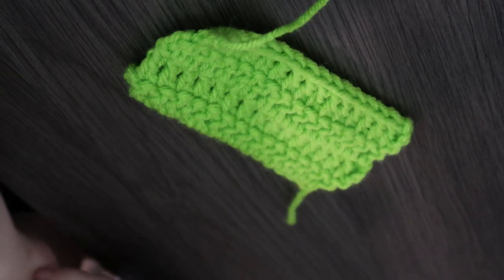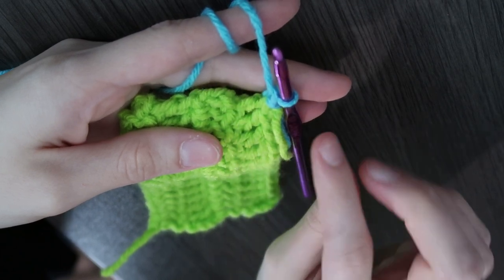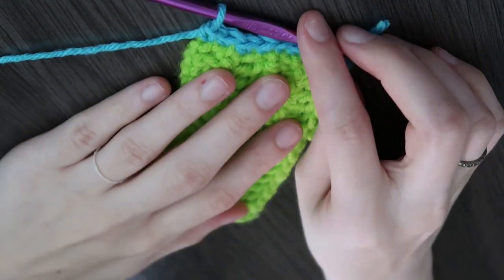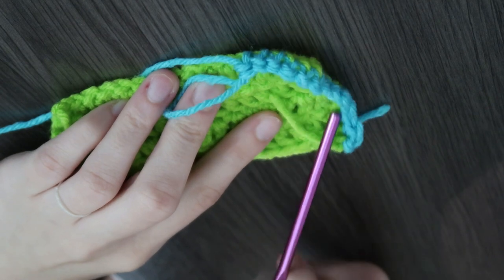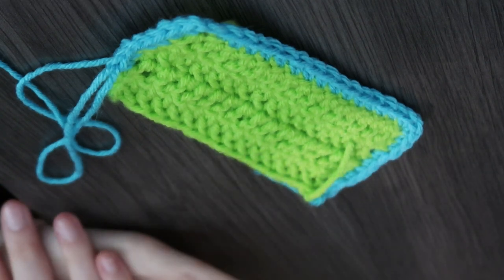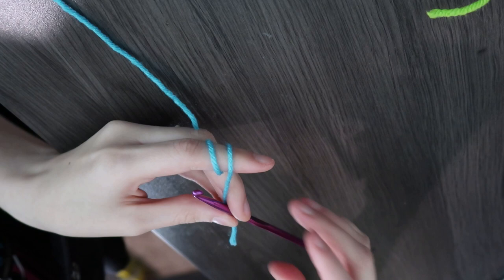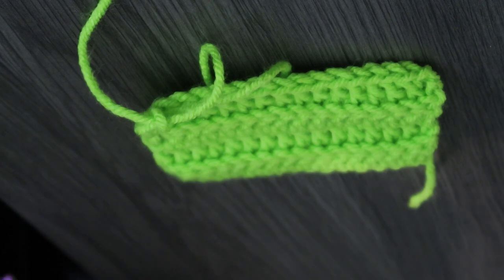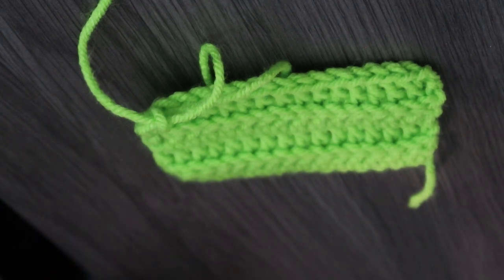Crochet School Episode 2 | Advanced Techniques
In the second episode of my Crochet School series, I go over some more advanced techniques that are still beginner friendly.  Time stamps below.

Stitching down the side of the project 0:40
Corner stitching/boarders 5:00
Ribbing 9:00